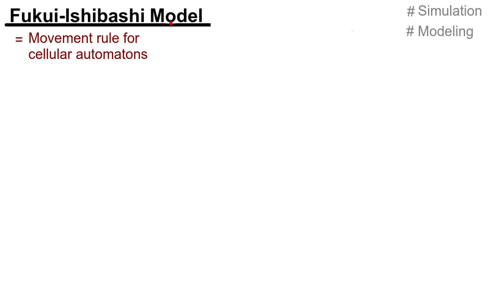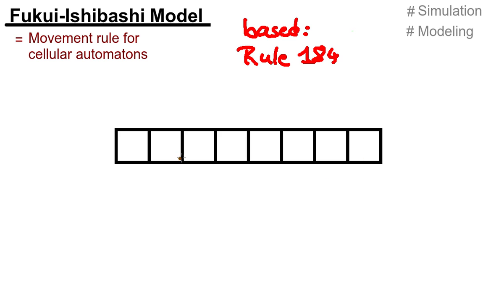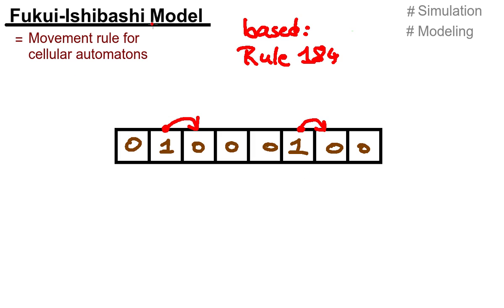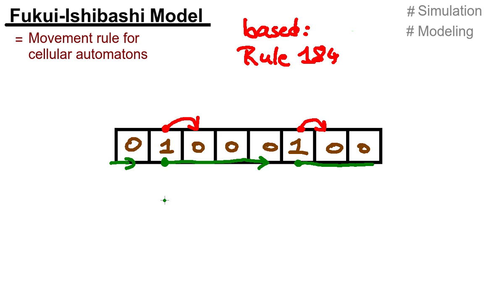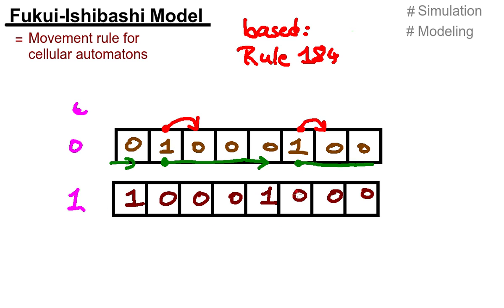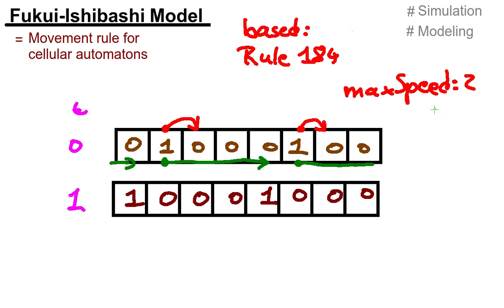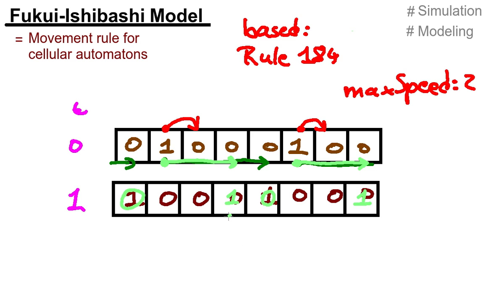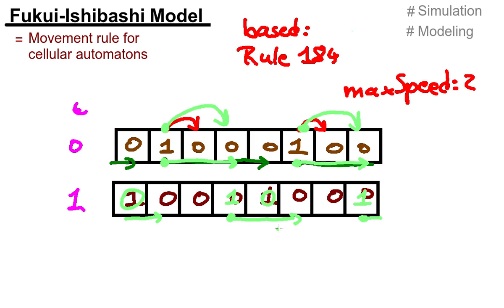Explained: Fukui-Ishibashi Model ( Simulation Modeling)